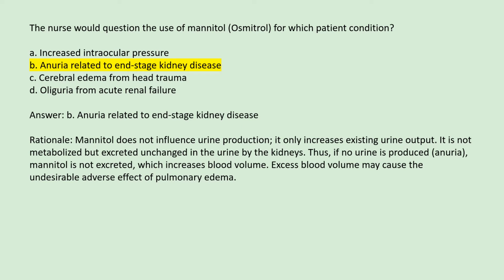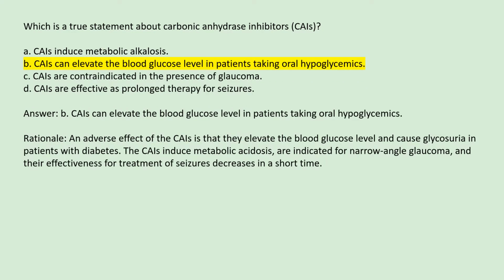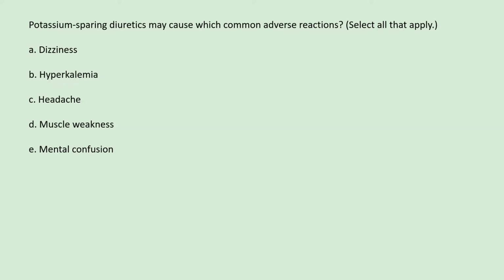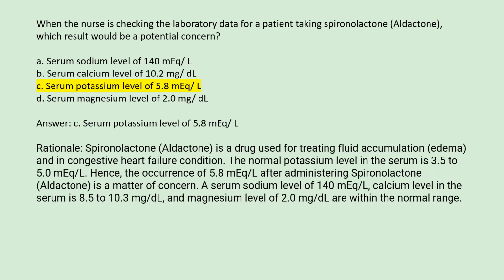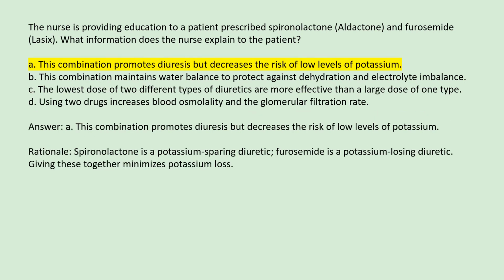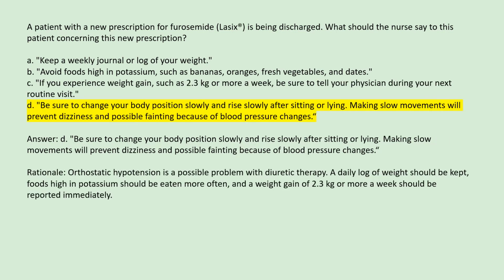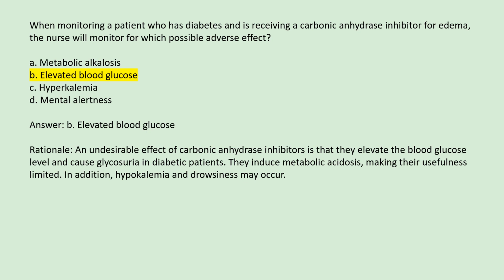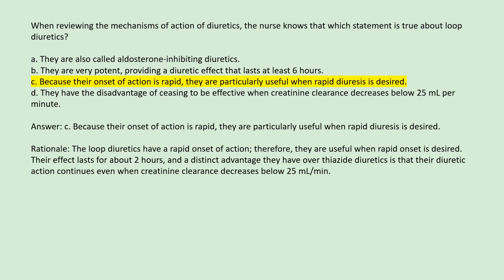Diuretic Drugs | Pharmacology and the Nursing Process | Nursing school | Study Guide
Exam questions  + NCLEX questions
By Lilley|Rainforth Collins|Snyder  9th Edition